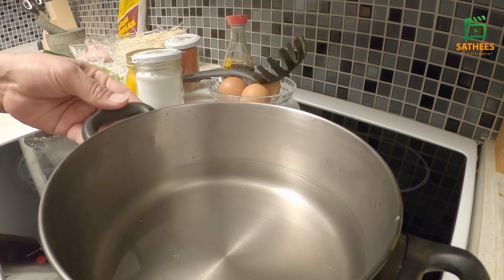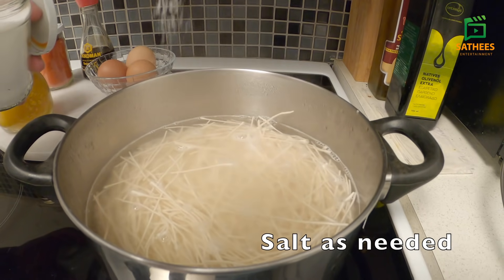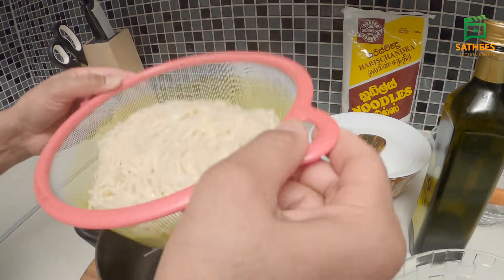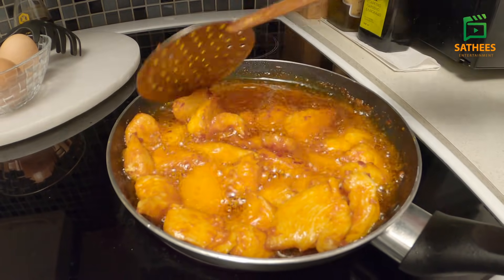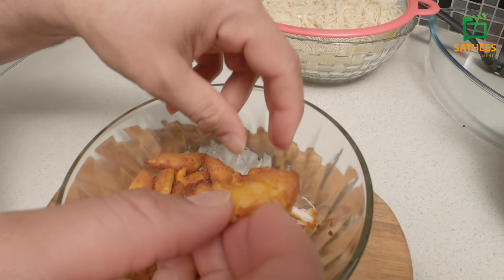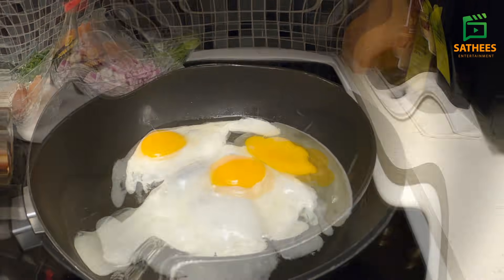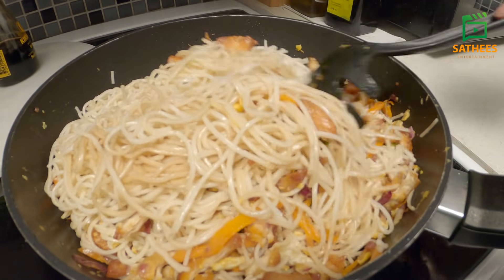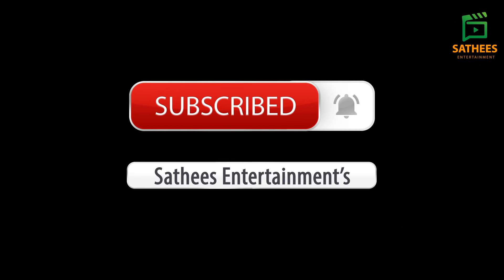சிக்கன் நூடுல்ஸ் | Chicken noodles recipe in tamil | How to make Chicken noodles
சிக்கன் நூடுல்ஸ் செய்வதற்கு தேவையான பொருட்கள்

நூடுல்ஸ் 250g
றம்பை இலை 2
பட்டர் 1மே க
உப்பு தேவையான அளவு
கோழி இறைச்சி 250g
  உப்பு 1/2தே க
காஷ்மீர் மிளகாய் தூள் 1தே க
மஞ்சள்த்தூள் 1/4தே க
வெங்காயம் 2
ப.மிளகாய் 5
கரட் 1
லீட்ஸ்
கறிவேப்பிலை
றம்பை இலை 3
எண்ணெய்
உள்ளி இஞ்சி பேஸ்ட் 1தே 1தே.க
முட்டை 3
சோயா சோஸ் 1தே க

The ingredients chicken Noodles

Noodles 250g
Pandan leaves 2
Butter 1tabs
Salt 1/2tsp
Onion 2
Green chilli 5
Carrot 1
Leeks
Curry leaves
Pandan leaves 3
oil
Ginger garlic paste 1tsp
Egg 3
Soy sauce 1tsp